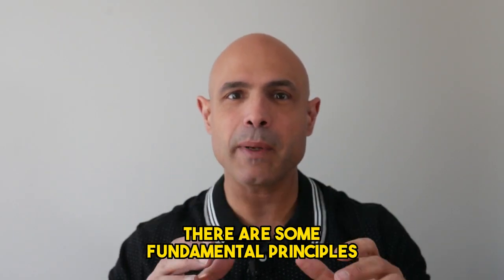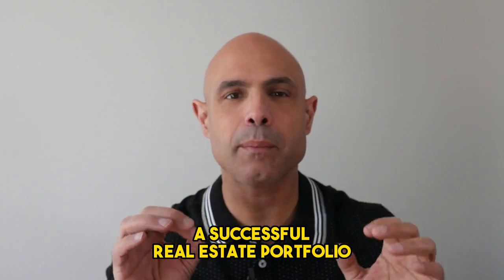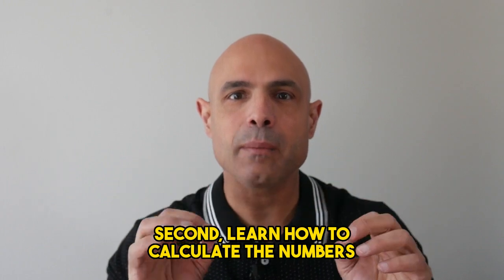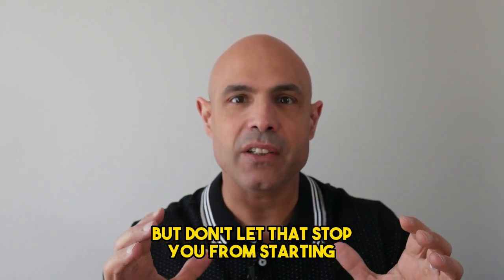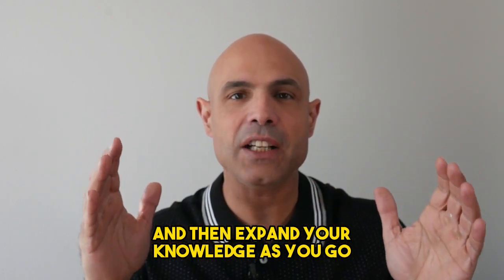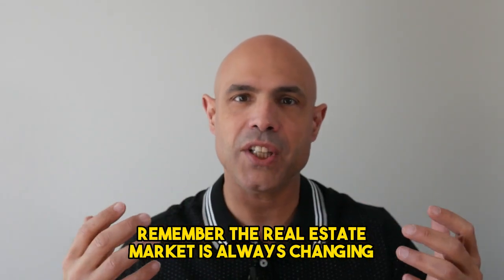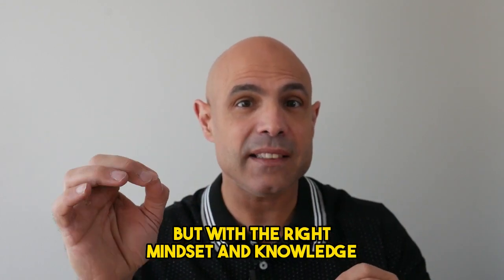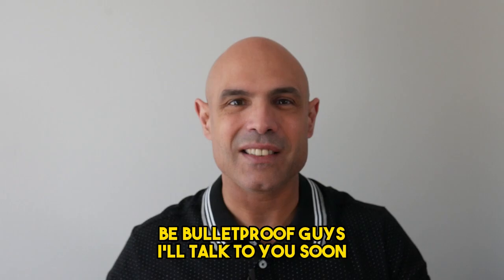What advice do you have for new investors?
Looking to invest in real estate? 💰💼 Don't know where to start? Learn the fundamentals, find a mentor, and network with other investors. 🏠💡